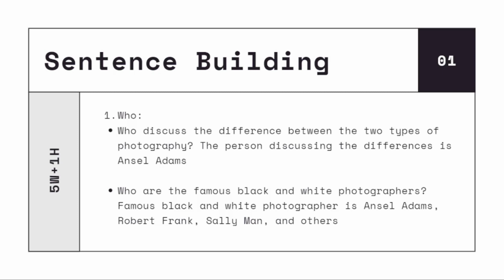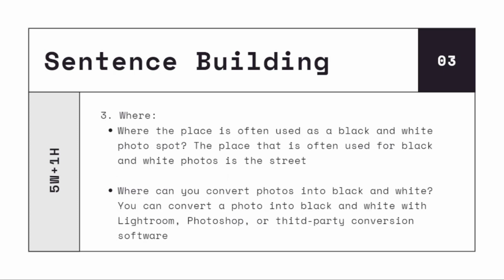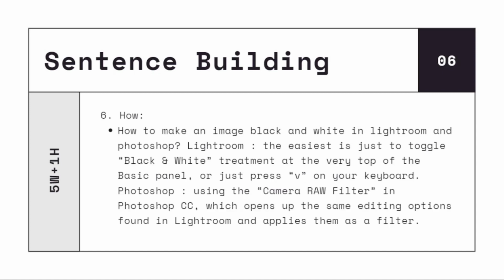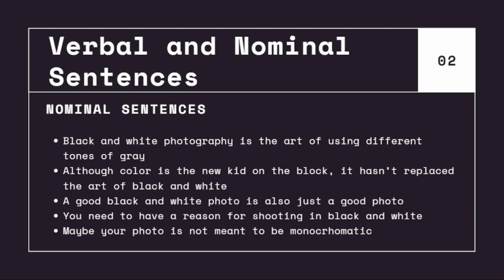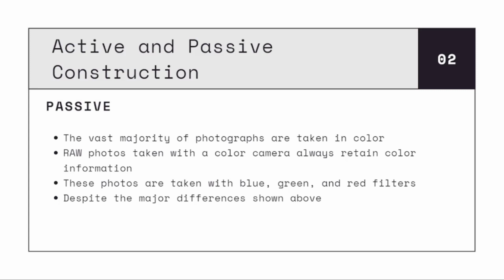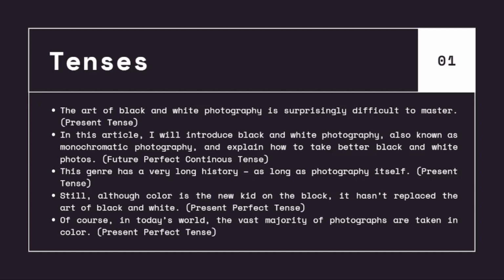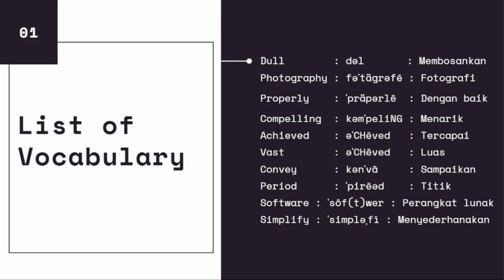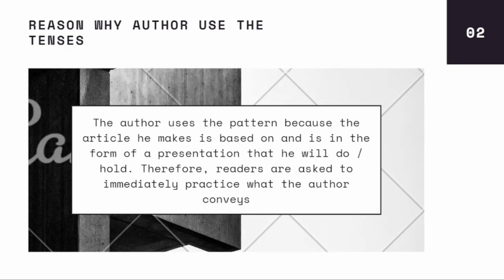ESP Black and White Photography Pius Nugraha (21310071) 1D Fotografi